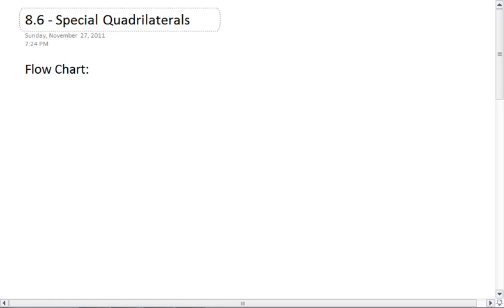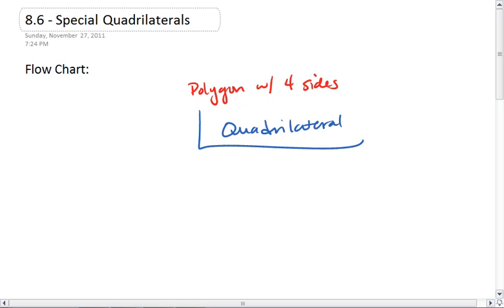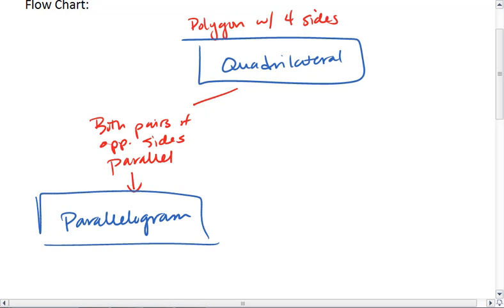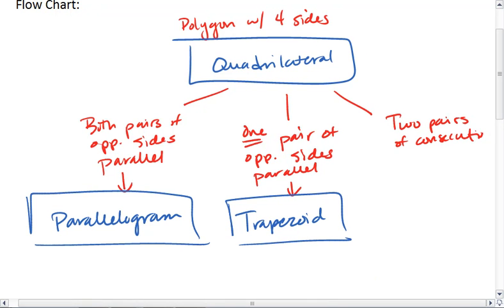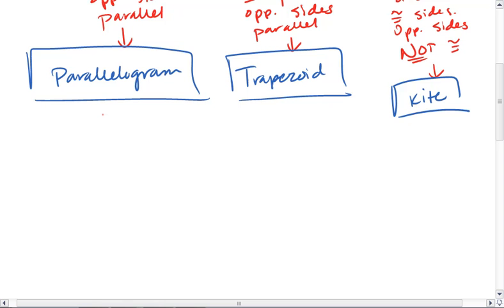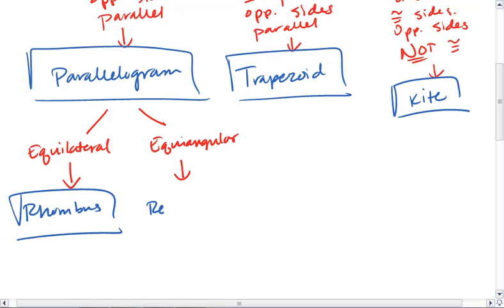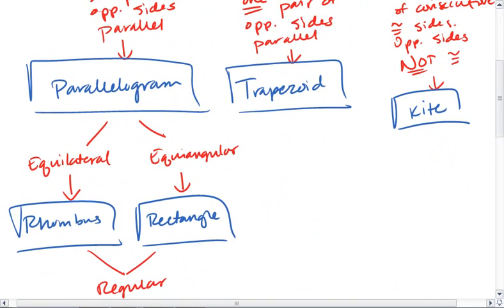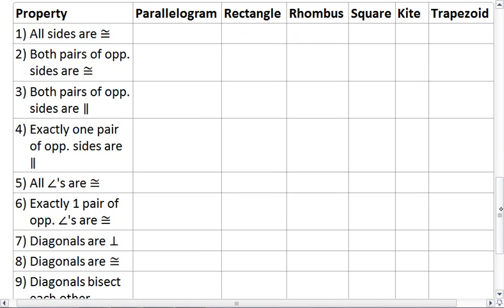8.6 (1 of 2) Special Quadrilaterls, Flow Chart.mp4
Summary of the special quadrilaterals in flow chart form (hierarchy of quadrilaterals)

Parallelogram, Rectangle, Rhombus, Square, Trapezoid, Kite